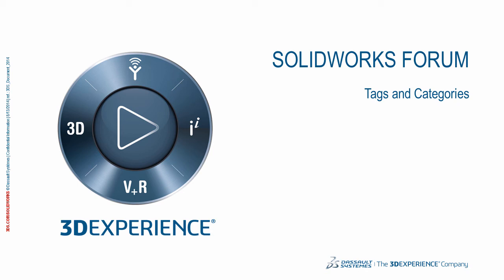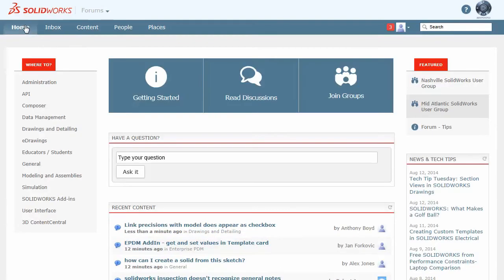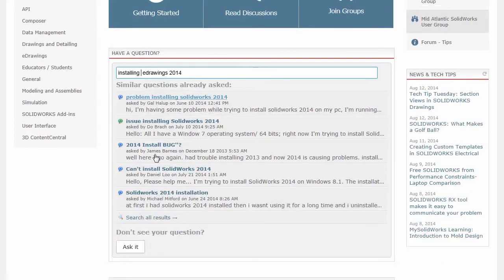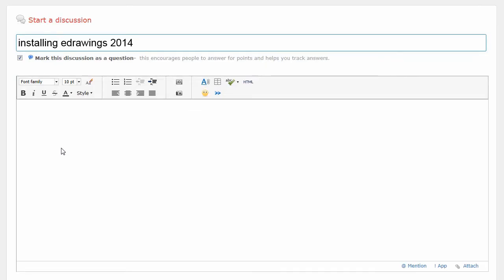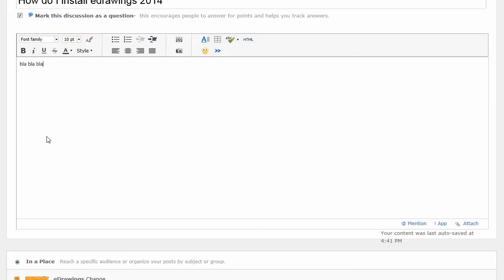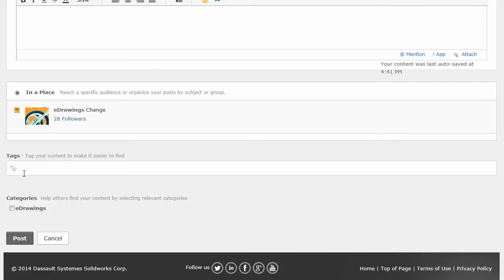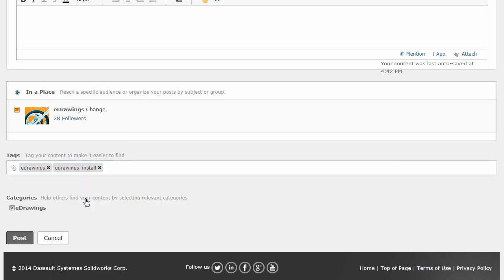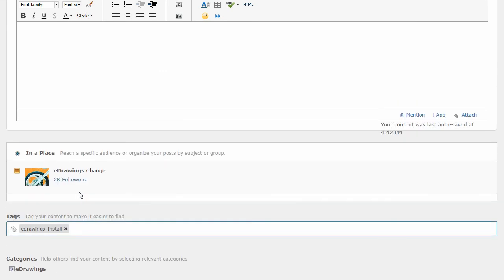SOLIDWORKS Forum - Tags and Categories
This video shows how to use Tags and Categories within the new SOLIDWORKS Forum.